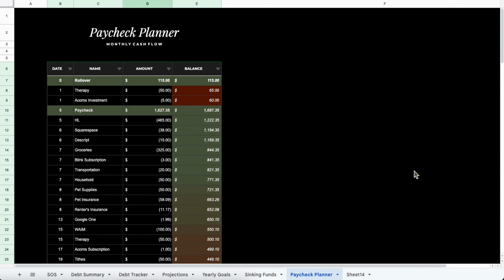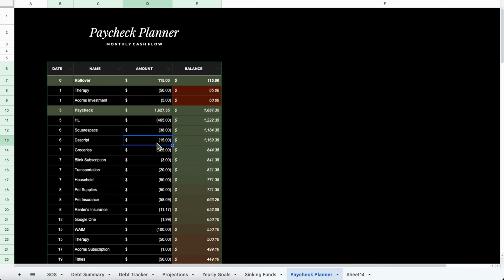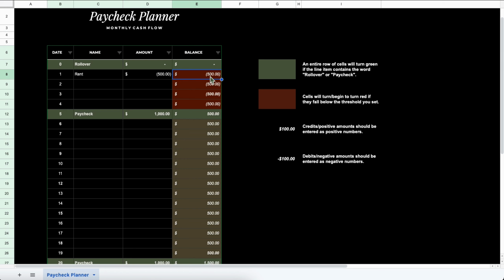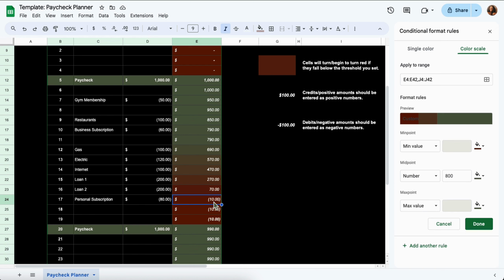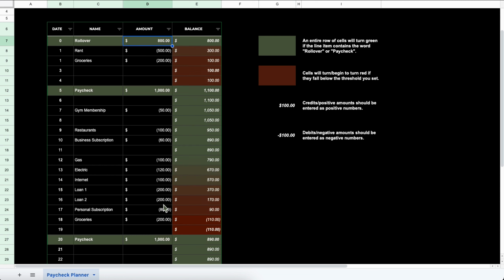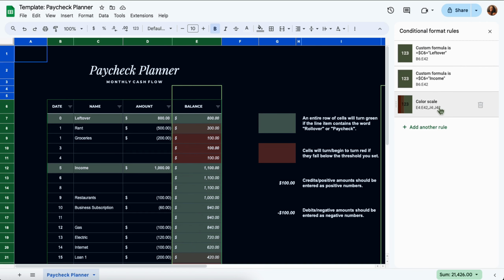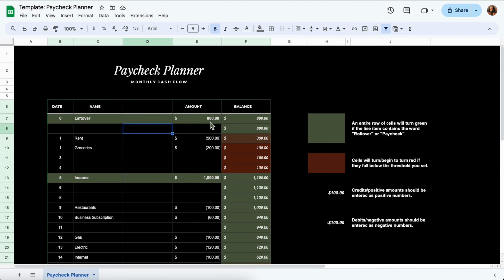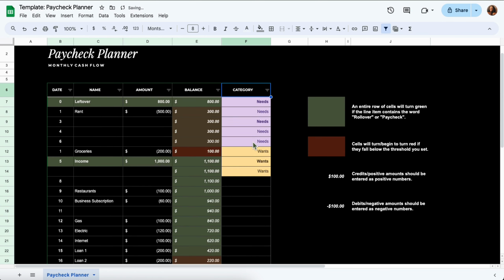Paycheck Planner For Google Sheets | Cash Flow & Balances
The long-awaited Paycheck Planner for Google Sheets is here!

I previewed this over 7 months ago 🙈, but it took me a while to get over perfectionism and finally release it. Nevertheless, it's a fairly simple setup, so I hope this video suffices!

☾ a b o u t  m e
Age: 27
Gross Annual Salary: $50k
Location: Virginia Metro Area
Context: Living with roommate, moving into own place in a couple of months

0:00 Intro
1:08 Personal Showcase
3:37 Template Overview
4:18 Paycheck Income
5:30 Adding Expenses
7:26 Explaining the Color Scale
10:14 Adding Savings/Investments
10:32 Adjusting for Cash Flow
14:21 Customizing the Template
21:02 Outro

☾ p e o p l e / r e s o u r c e s  m e n t i o n e d
Google Sheets Paycheck Planner Template:

I'm Taylor, a graphic designer sharing templates to help you fall in love with your money all over again 🤗

Phone: iPhone XR
Laptop: Macbook Air
Video Editing Software: Descript
Graphic Design Software: Canva